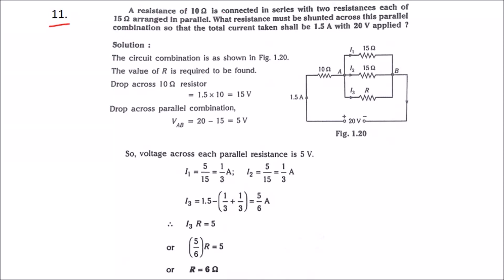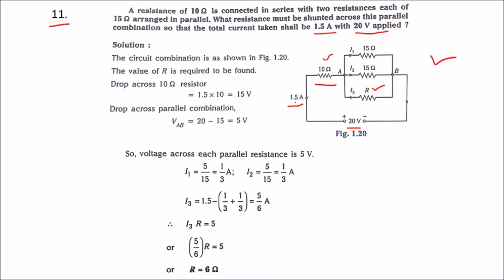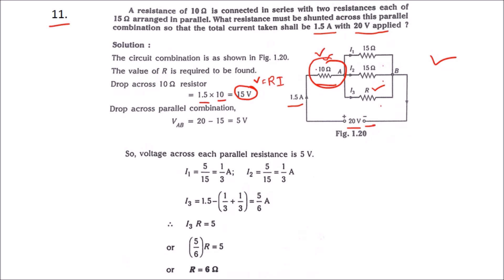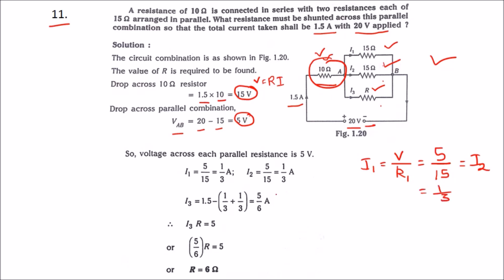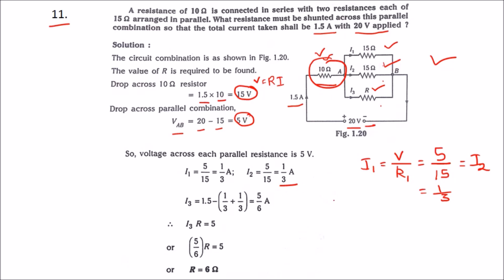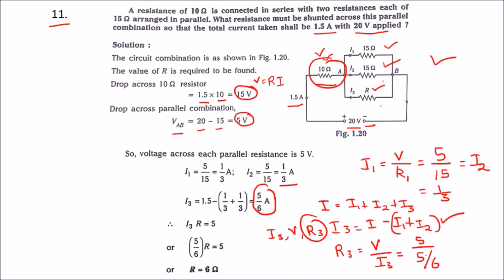Calculate Resistance connected in parallel | Problem 1.11 | DC Circuits | Rough Book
Problem 1.11: A resistance of 10 Ω is connected in series with two resistances each of 15 Ω arranged in parallel. What resistance must be shunted across this parallel combination so that the total current taken shall be 1.5 A with 20 V applied?

Rough Book